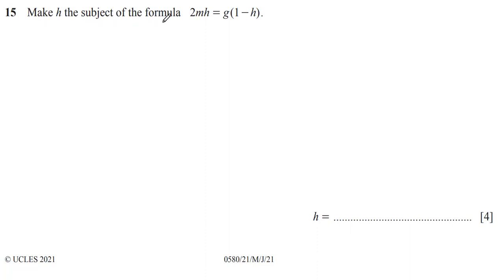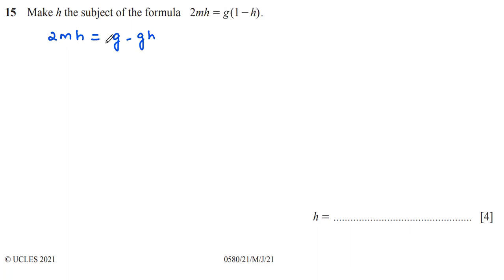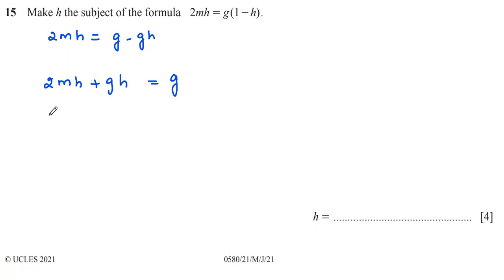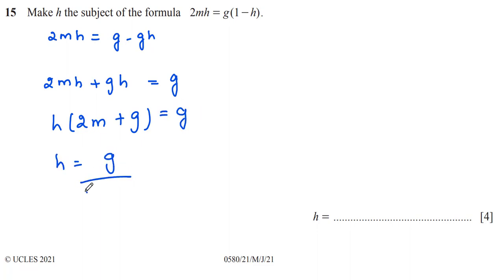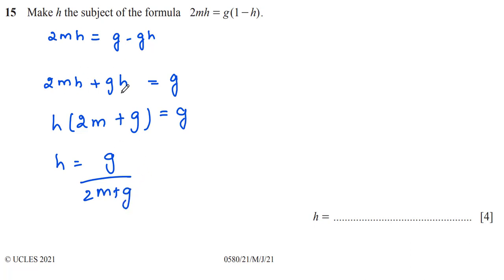0580/21 May /June 2021 Question 15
0580/21 May /June 2021 Question 15

In this video, I'm explaining how to answer Question 15 on the 0580/21 May /June 2021 igcse exam. This is a common question on the igcse exam, and it can be a bit tricky to answer.

In this video, I'll show you how to answer Question 15. This is a common question on the igcse exam, so make sure you're prepared by watching this video and learning how to answer it!